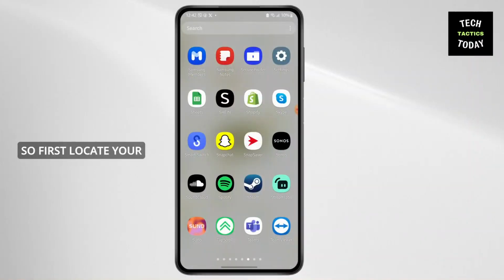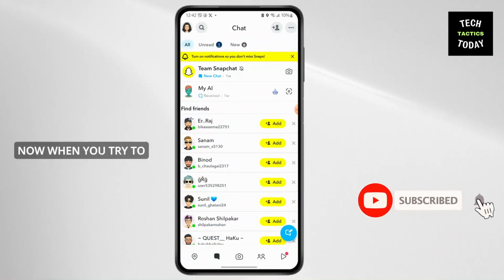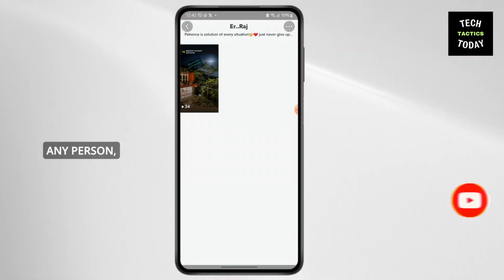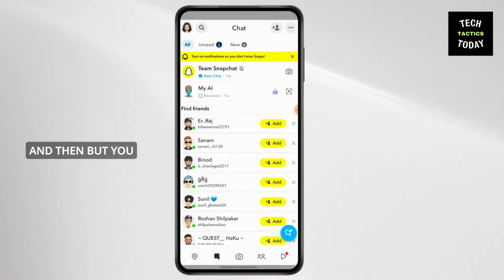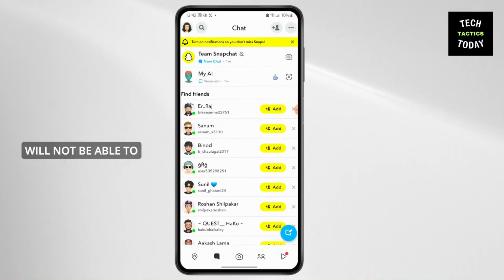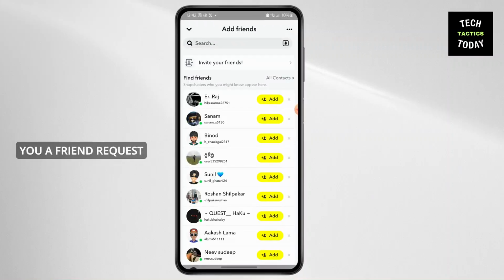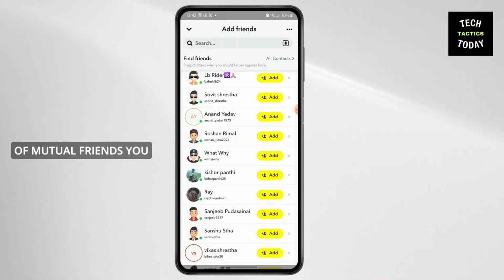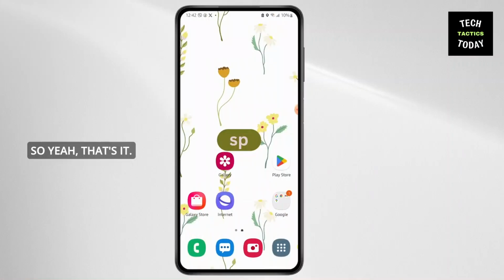HOW TO CHECK MUTUAL FRIENDS ON SNAPCHAT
Intro Paragraph:
Learn how to check mutual friends on Snapchat quickly and easily. This step-by-step guide shows where to find mutual friends, how to understand Snapchat’s “Mutual” label, and why some users don’t appear. Works with the latest Snapchat updates in 2025.

What You’ll Master:

Find mutual friends on Snapchat

Understand the “Mutual” tag meaning

Check friend connections through profiles

See when mutual friends don’t show

Privacy rules for mutual friend visibility

Update Snapchat to see latest features

Engagement Booster:
Pro Tip: If mutual friends don’t appear, check if your friend has restricted profile visibility.